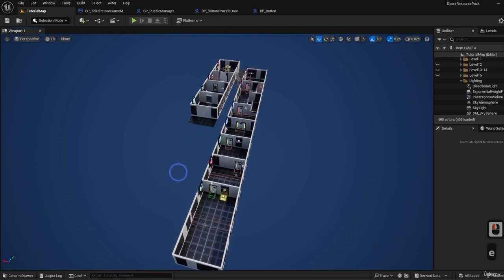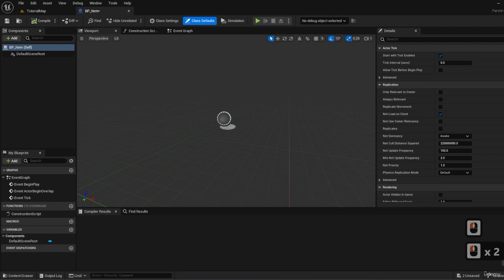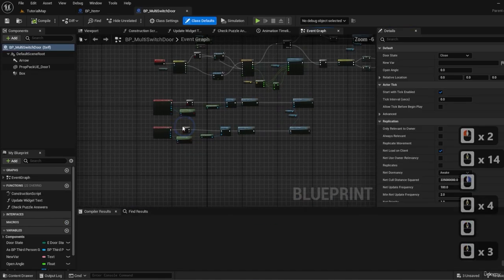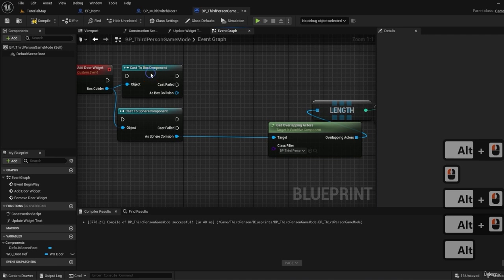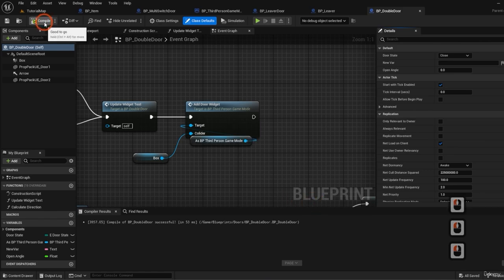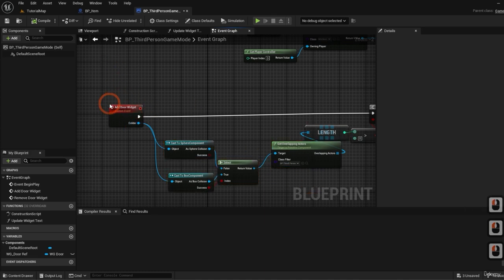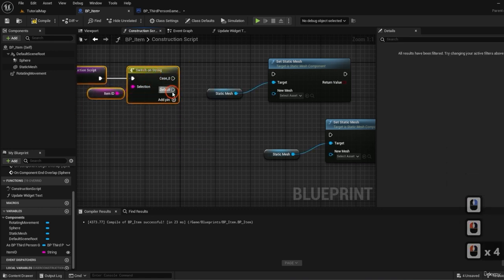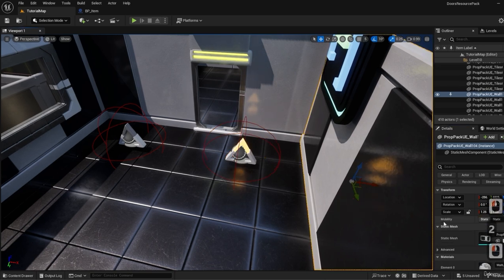Creating an Inventory System with Pickable Items